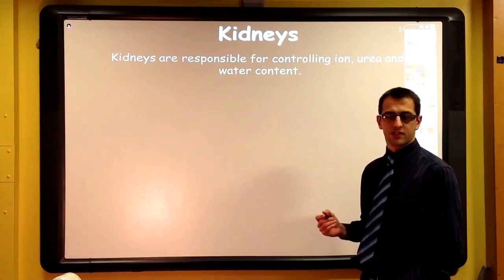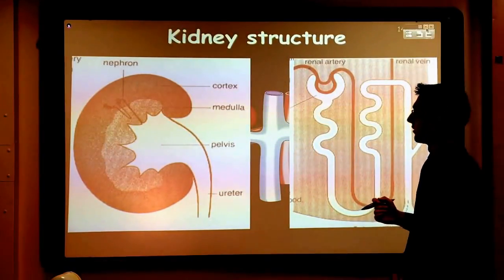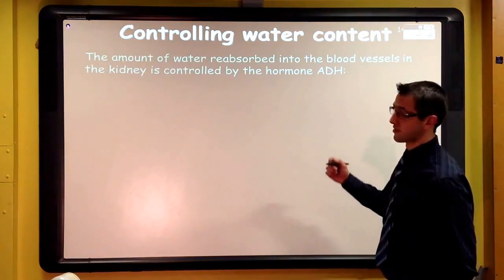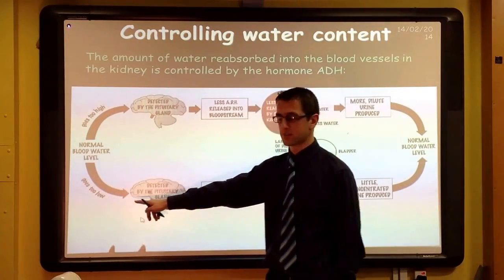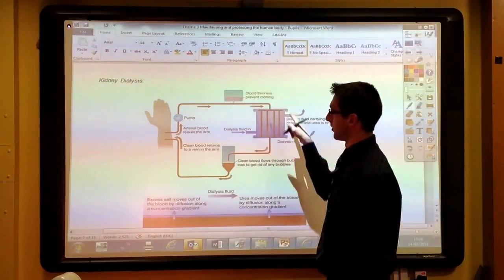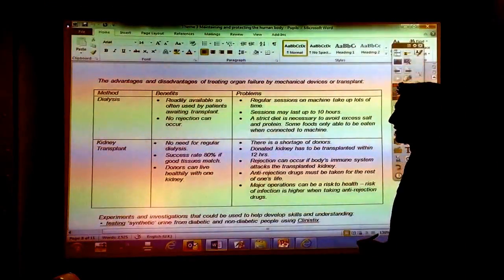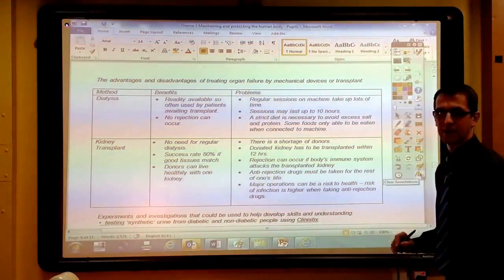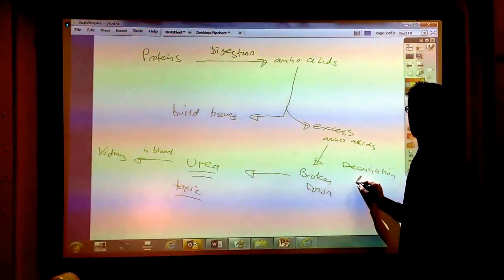Kidneys, water control, liver. iAQA certificate GCSE TRIPLE AWARD